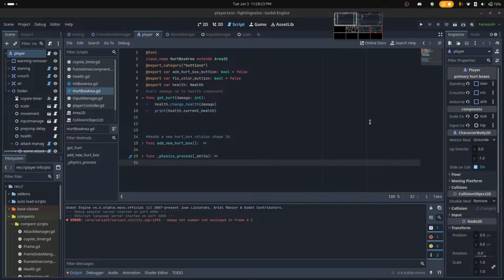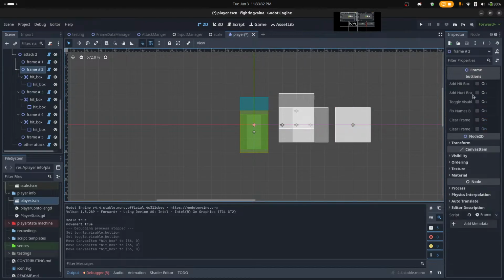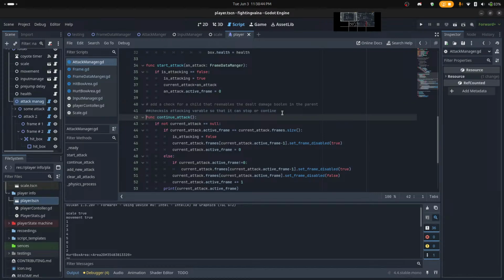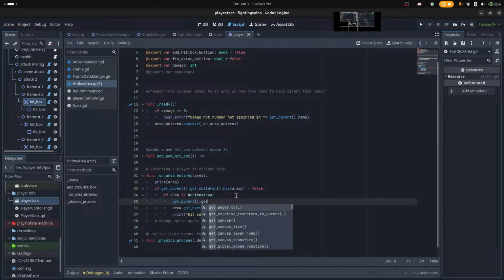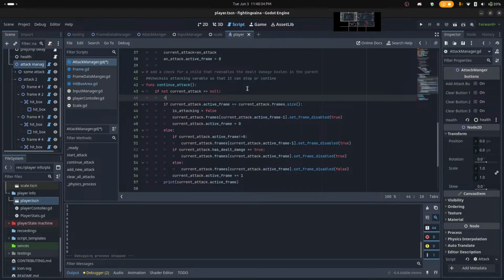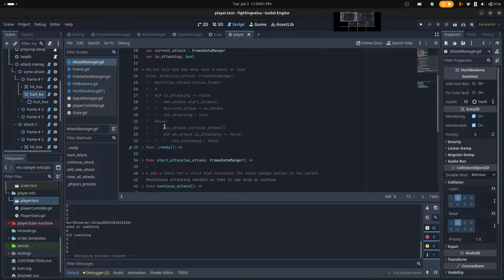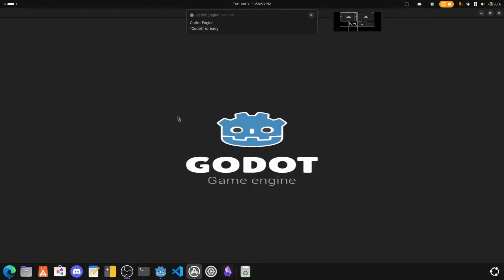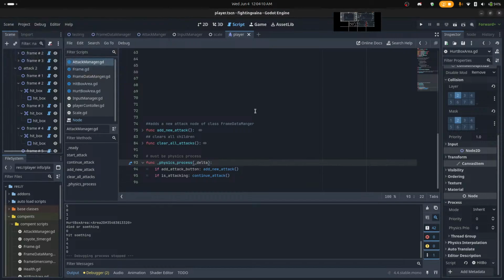working on attacks again for fighing game session idk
need to make the attack not hit every frame